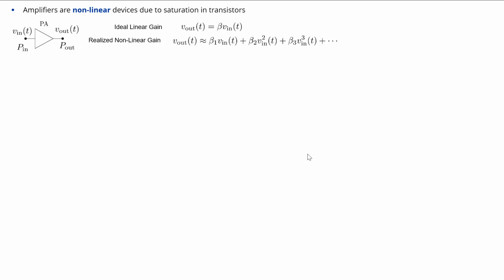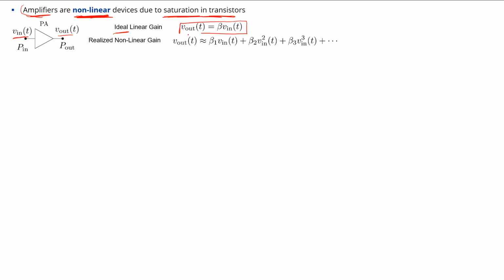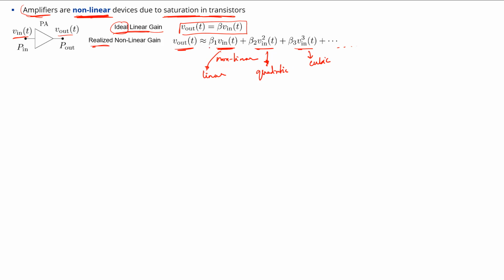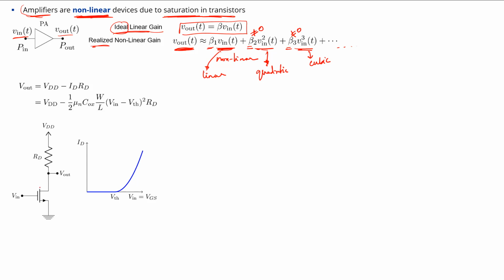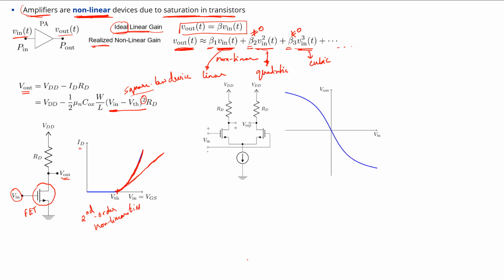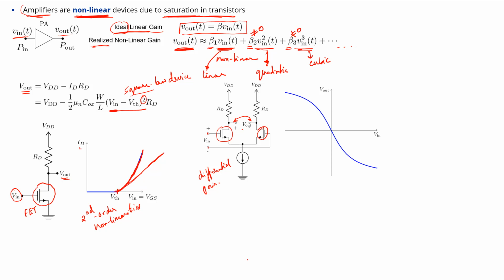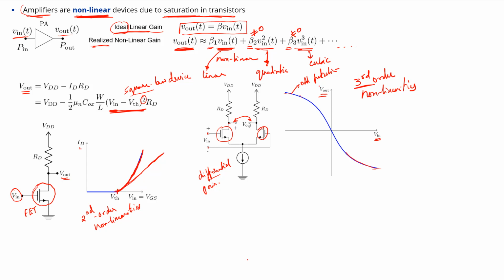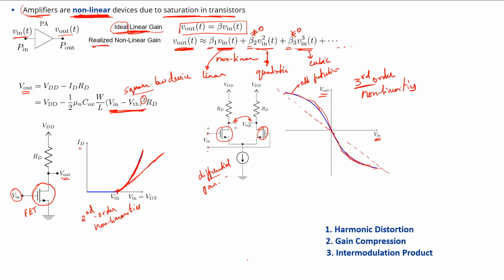RF Amplifier - Non-linearities